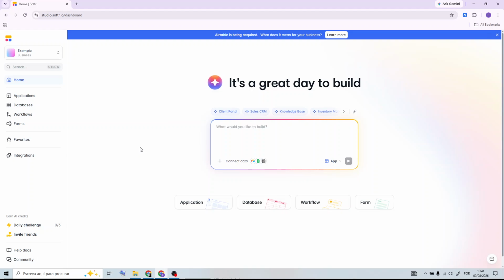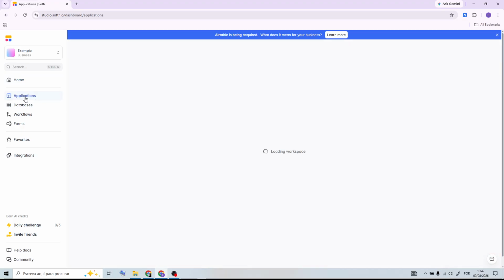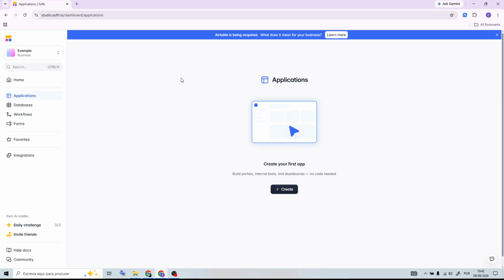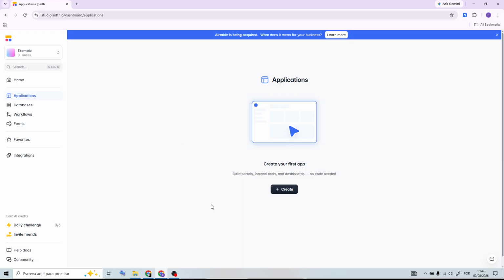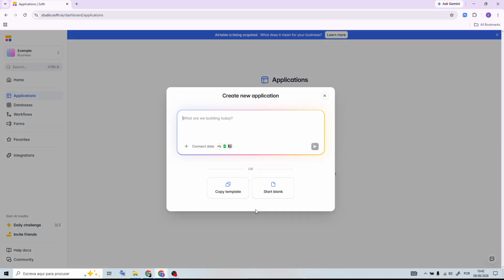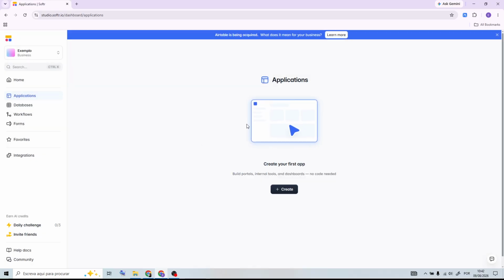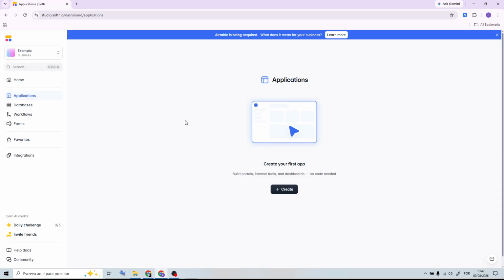HOW TO CONNECT AIRTABLE TO SOFTR (STEP-BY-STEP GUIDE 2026)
How to connect Airtable to Softr in 2026.

In this step-by-step tutorial, you'll learn how to connect an Airtable base to Softr so you can display, manage, and update Airtable data inside a no-code web app or client portal. This beginner-friendly guide covers Airtable base setup, Softr data sources, table connections, field mapping, list blocks, dynamic pages, filters, permissions, testing, and common integration issues.

In this video, you'll learn:

How to connect Airtable to Softr

How to prepare your Airtable base for Softr

How to add Airtable as a data source in Softr

How to connect the correct tables and fields

How to display Airtable records in Softr blocks

How to create filters and dynamic pages

How to configure user permissions and record access

Common Airtable and Softr connection issues and how to fix them

This tutorial is beginner-friendly and perfect for no-code builders, startups, agencies, freelancers, operations teams, and Airtable users who want to build web apps, portals, and directories with Softr.